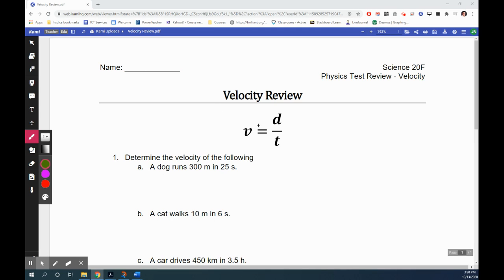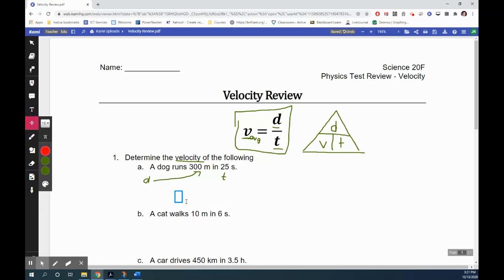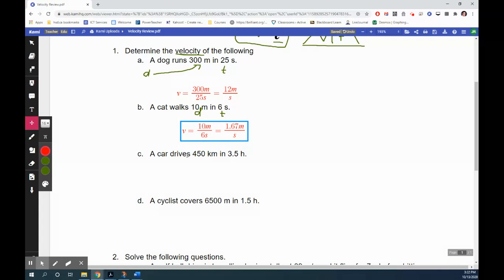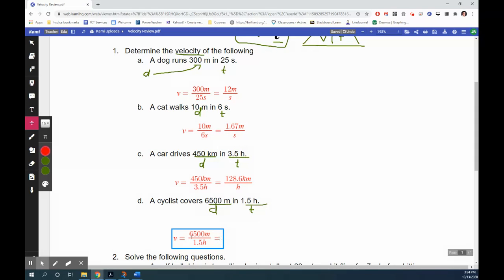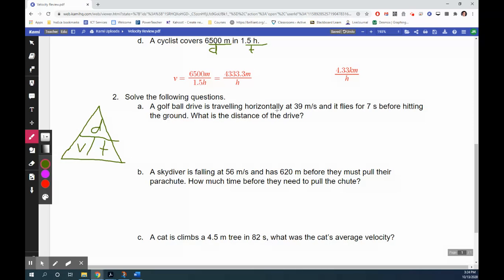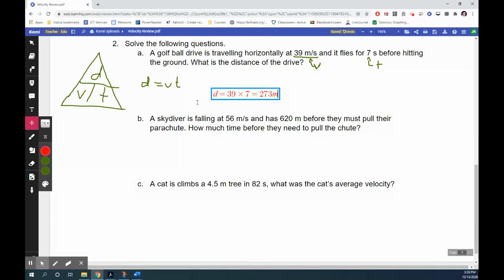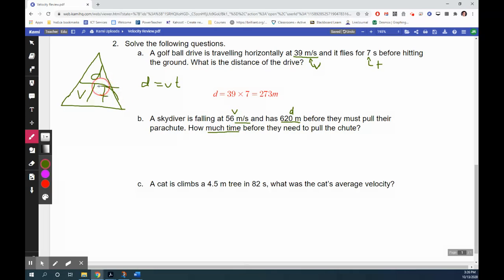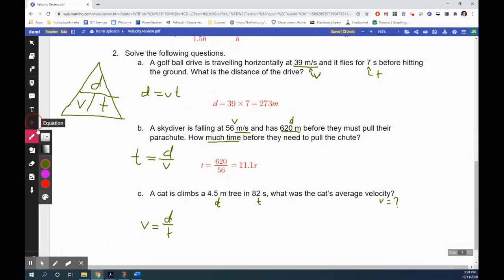Velocity Review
Review for g10 Physics - Velocity